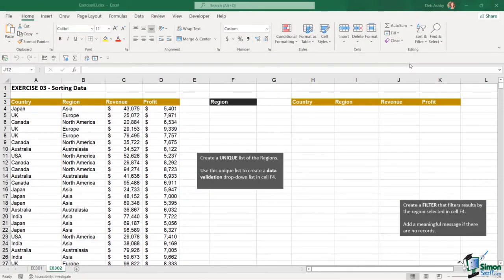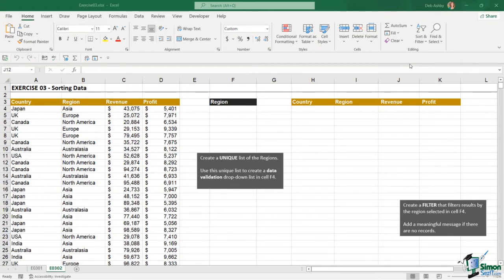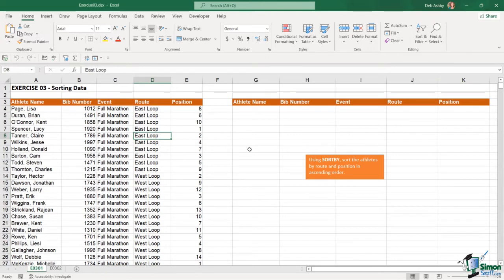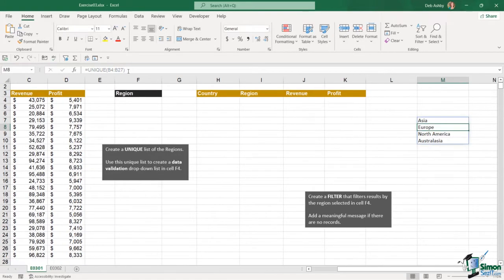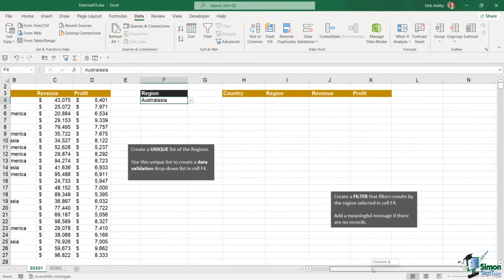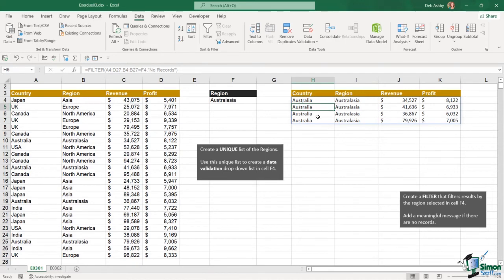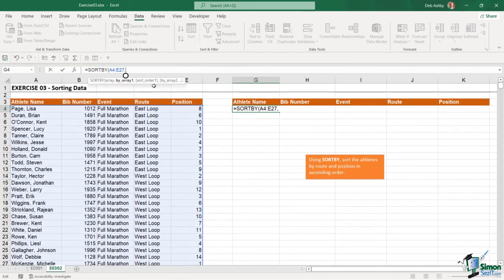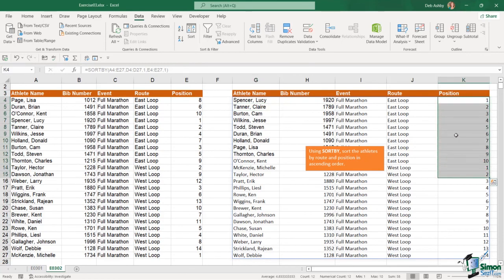Part 2 Exercise 03